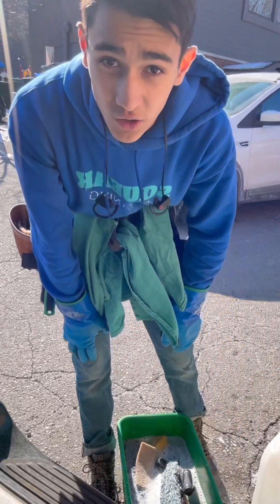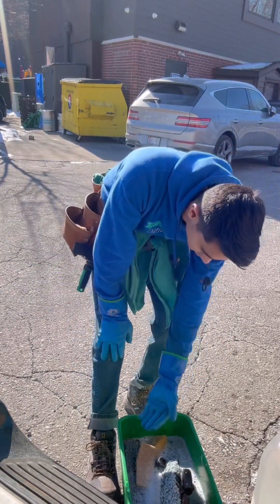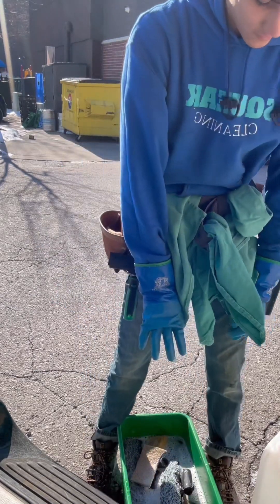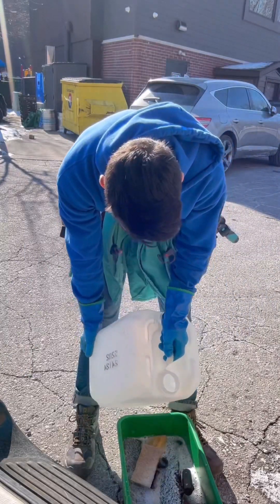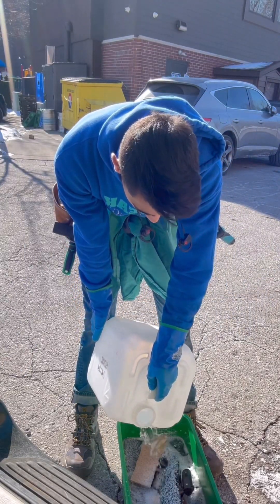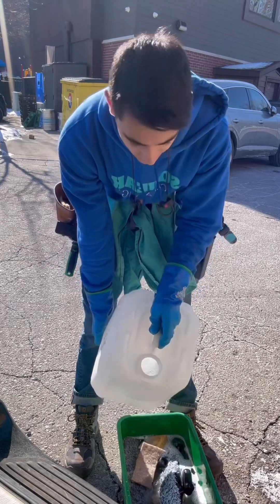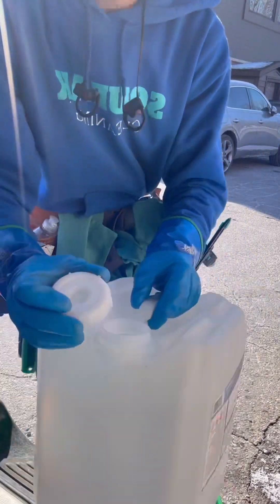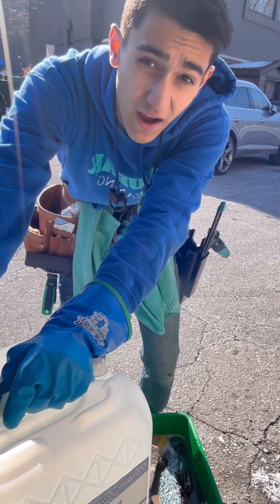How much antifreeze (methanol) do I put in my water? Asksqueak Ep. 5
Wondering how much methanol to put on your water, so it doesn’t freeze while you window clean?